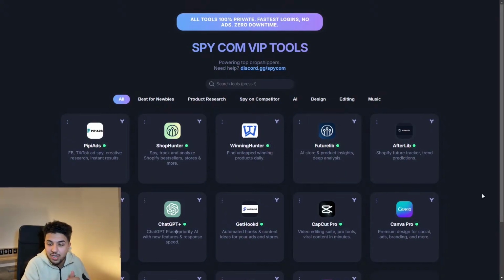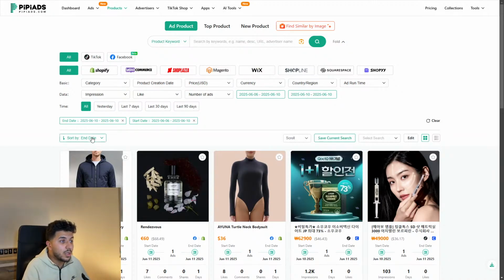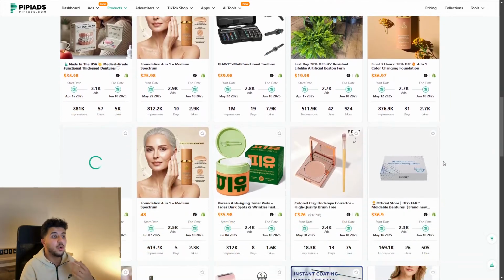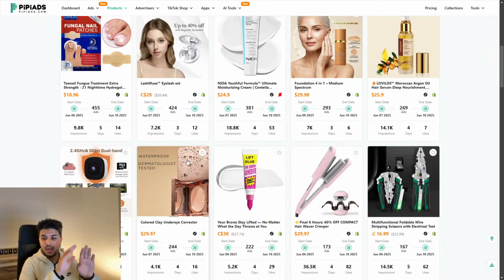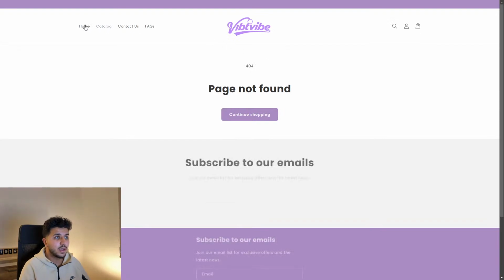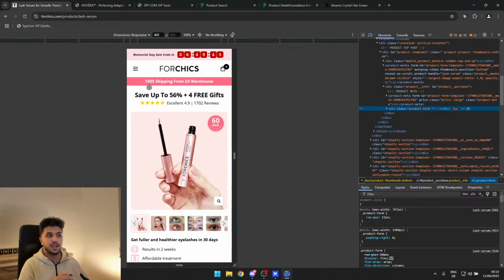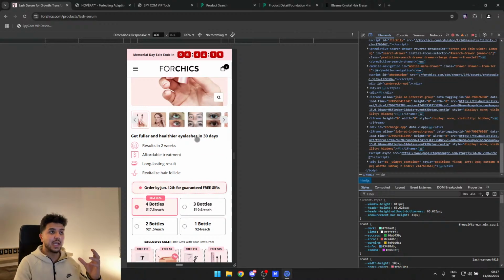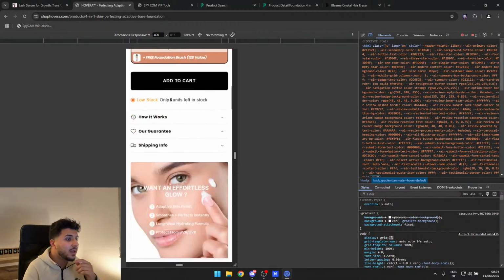🔴 SHOPIFY PRODUCT RESEARCH **LIVE**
🌍 Free Shopify Trial (Exclusive)

📲 Want personal help?
DM “learn”  and I’ll reply with mentoring options or send you my free course: